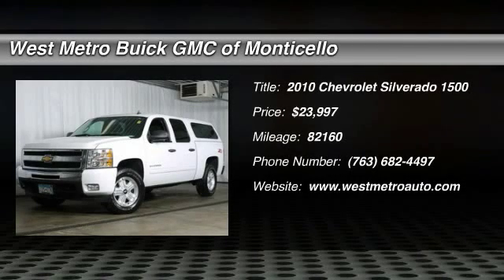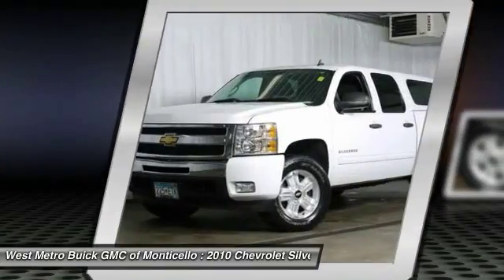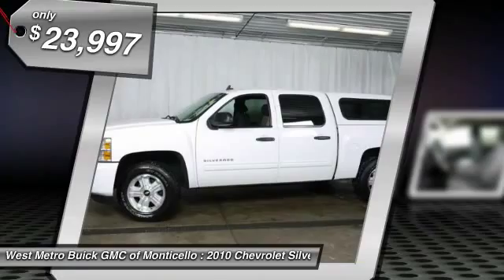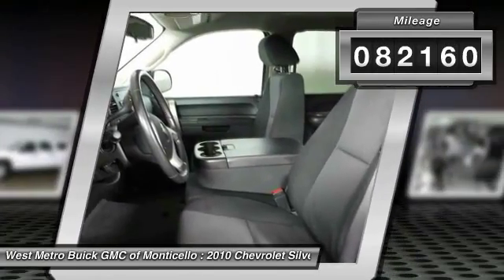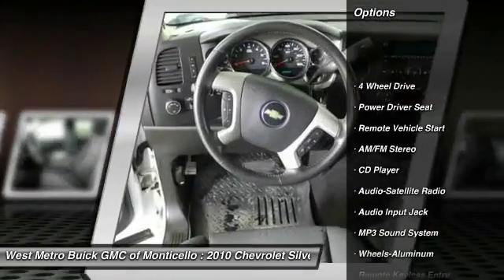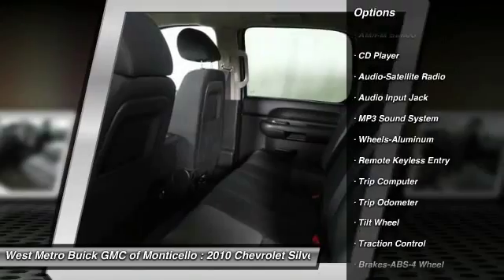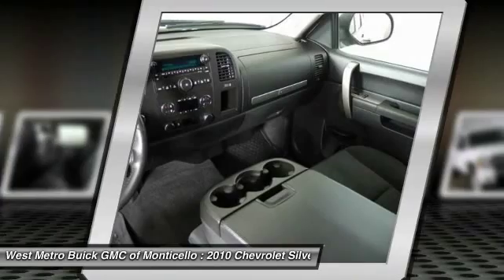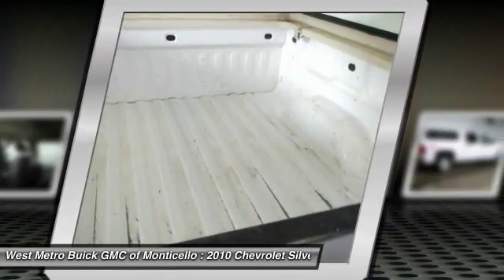Used 2010 Chevrolet Silverado 1500 Minneapolis St. Cloud & Monticello MN G15-262A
Used 2010 Chevrolet Silverado 1500 LT For Sale in the St. Cloud, Monticello & Central MN Area.

Pick up this Summit White 2010 Chevrolet Silverado 1500, available today at West Metro Buick GMC of Monticello. Featuring Automatic transmission, it has 82160 miles. This could be the one you've been searching for.